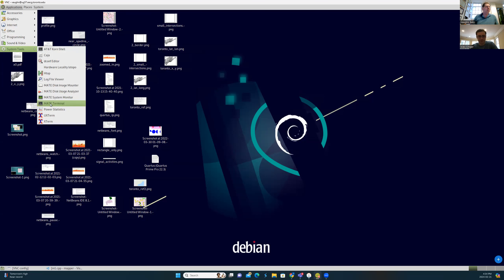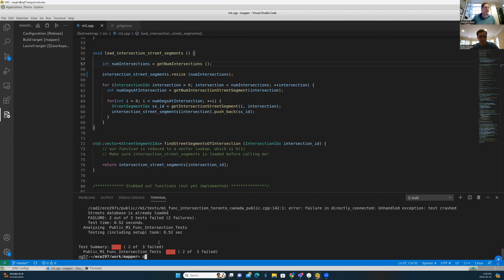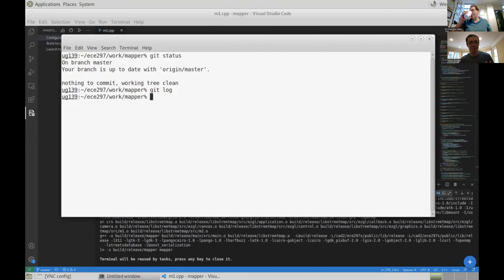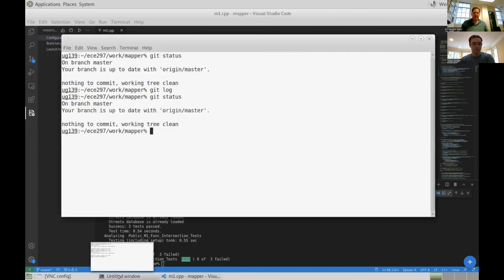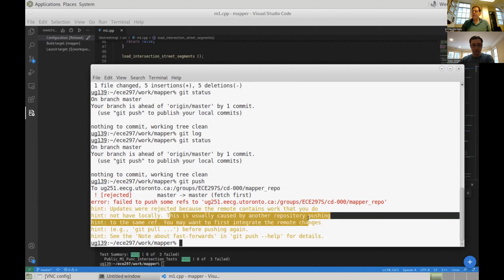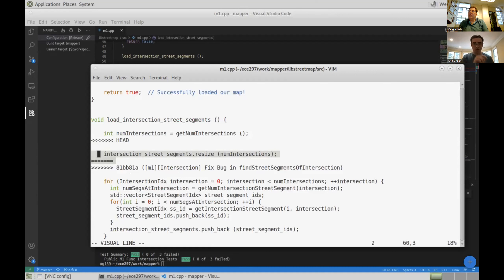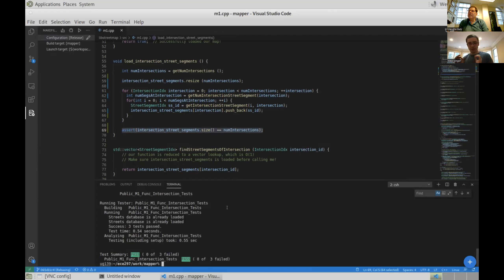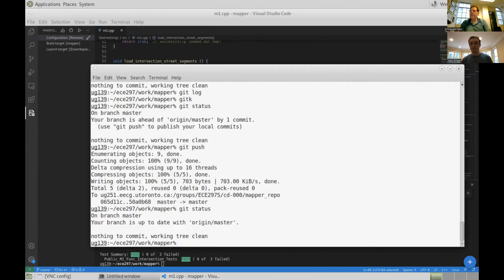ece297 sharing code and resolving conflicts with git 2024